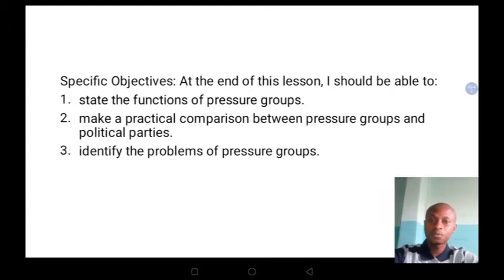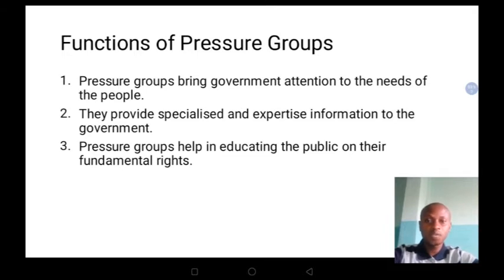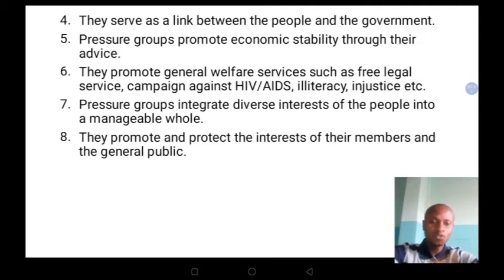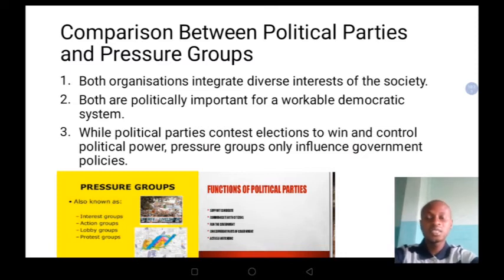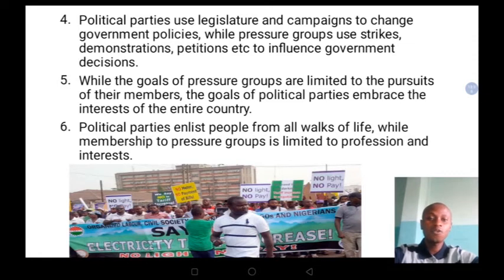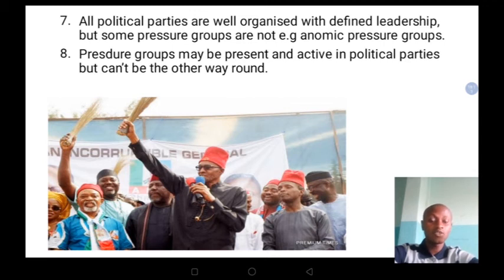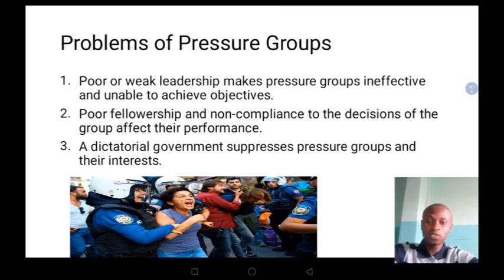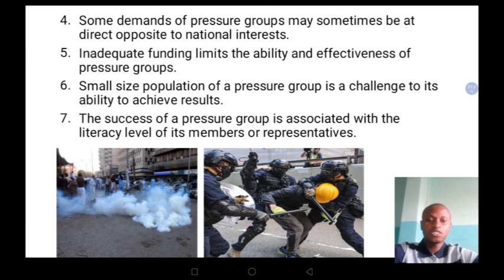SS 1 GOVERNMENT WK 6